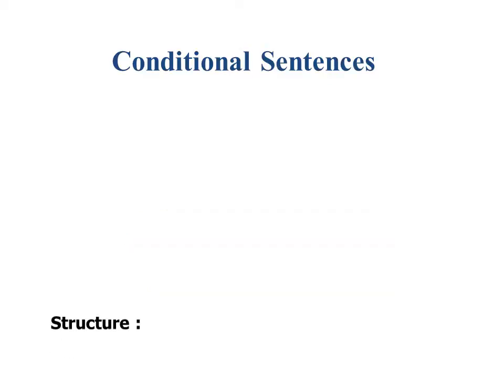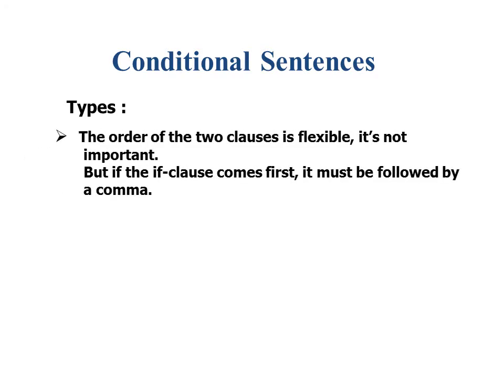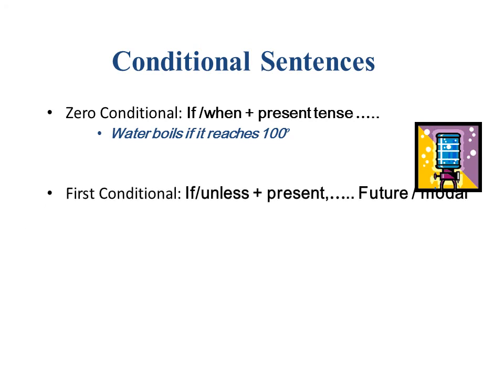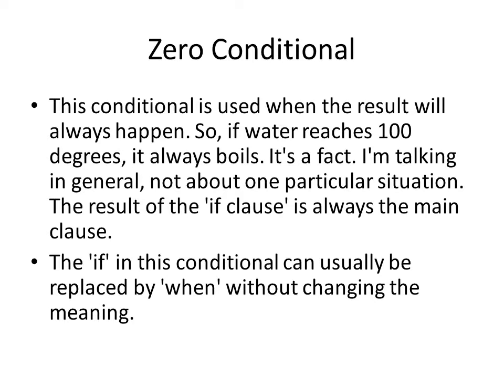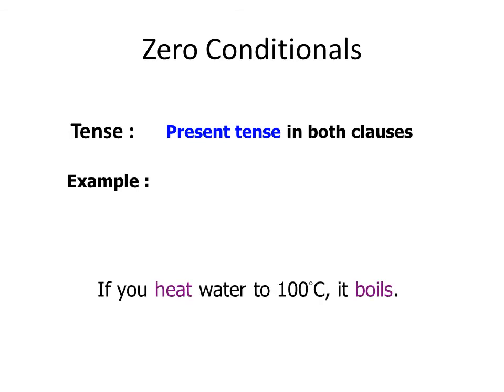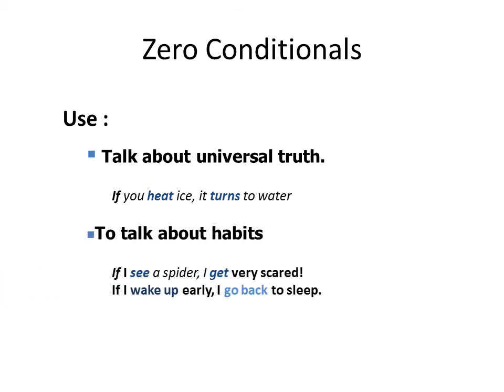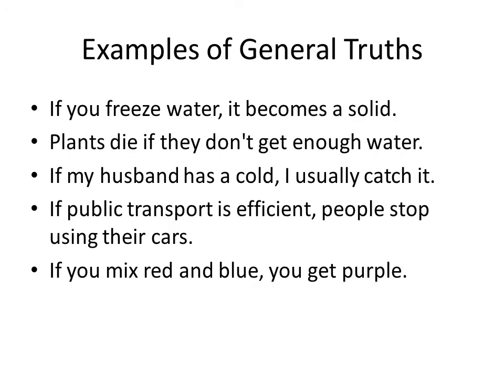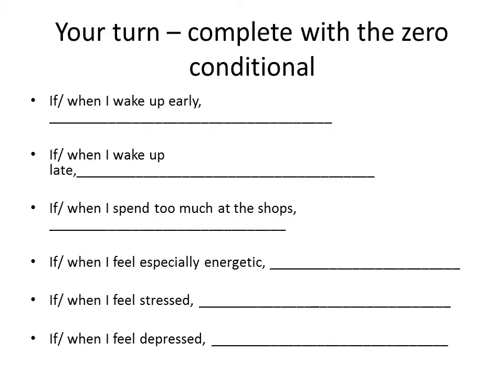The Zero Conditional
The first in our series dedicated to teaching the conditional. If you watch this video, you will improve your English!